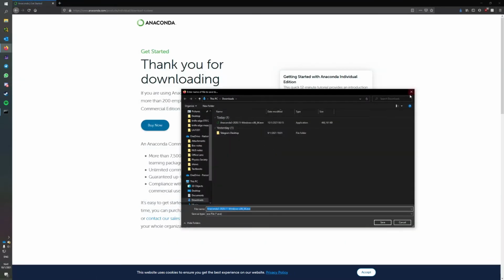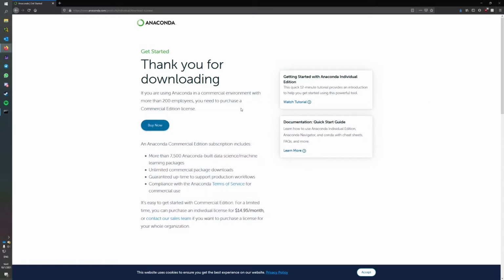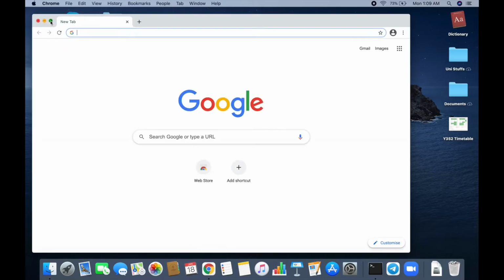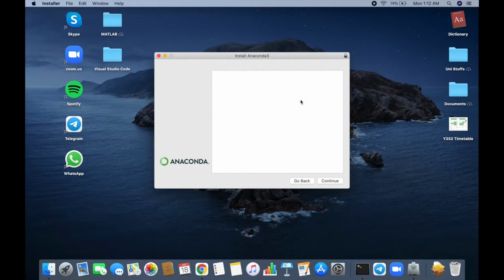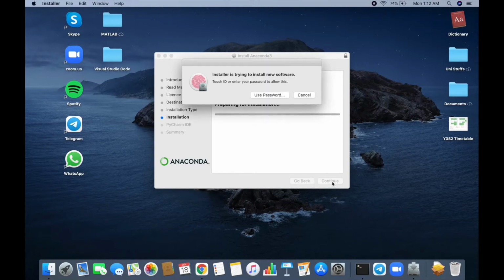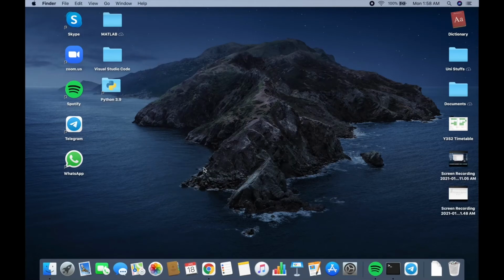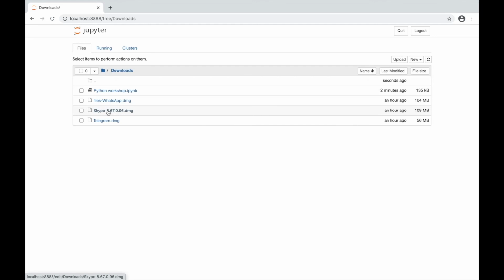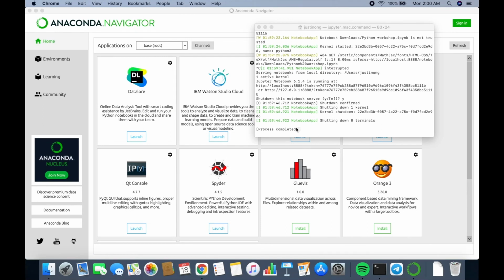Installing Anacoda and Jupyter Notebook for Python Workshop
Installation for Mac begins at 1:30